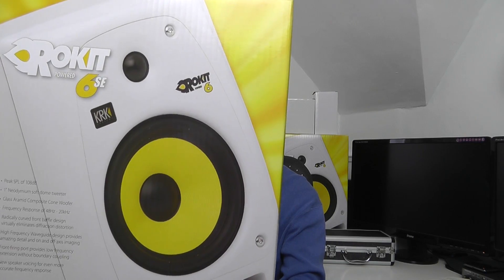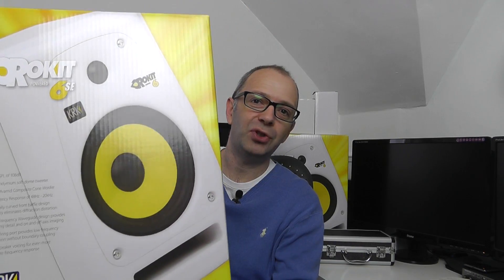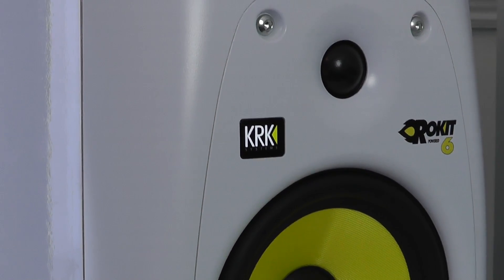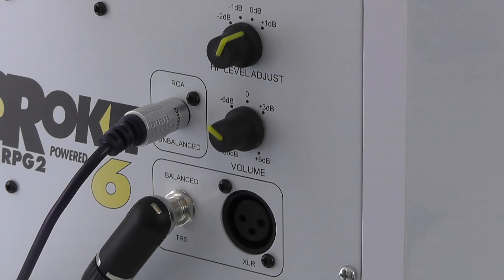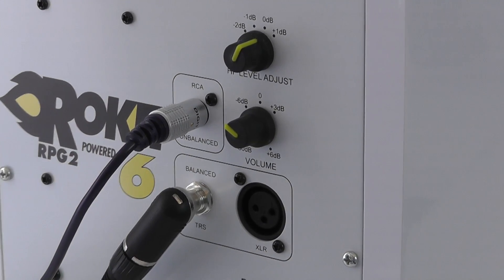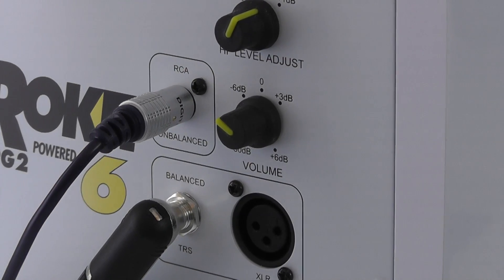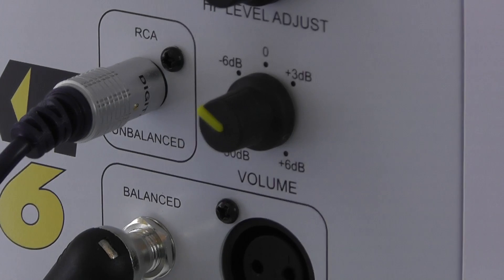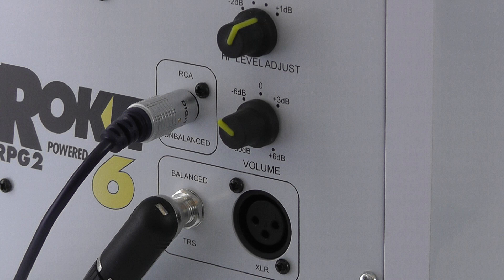KRK Rokit 6 Monitors | AV Editing Suite Series Ep.2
KRK Rokit 6 Monitors | AV Editing Suite Series Ep.2 ... building an Audio Video Editing Suite from start to finish involves selecting the correct equipment. In this episode we set up the KRK Rokit 6 Studio Monitors.

Follow this new series to see how the build progresses, with audio tests & samples along the way